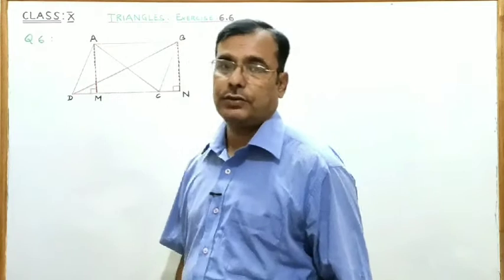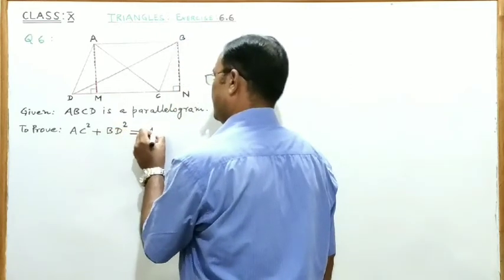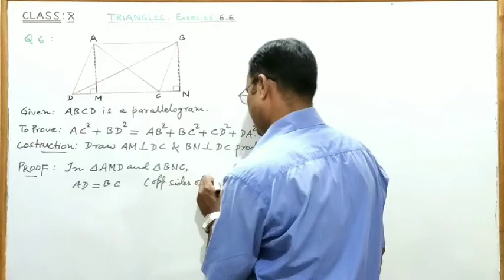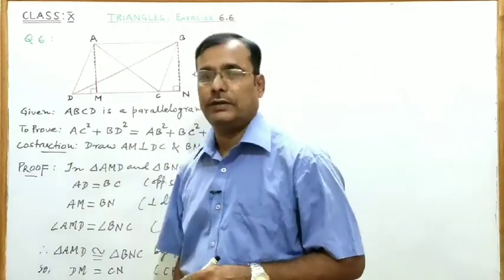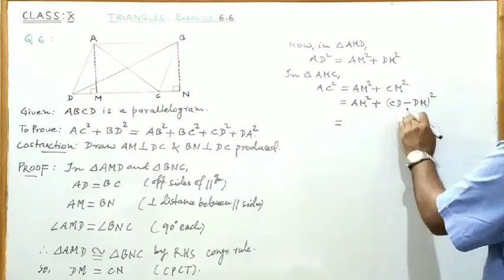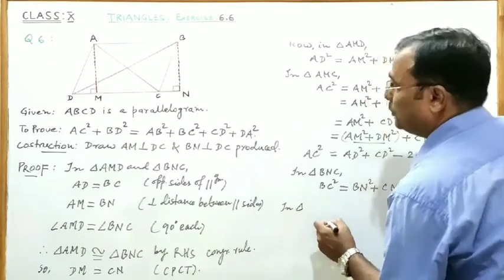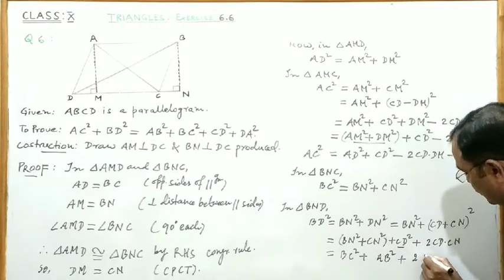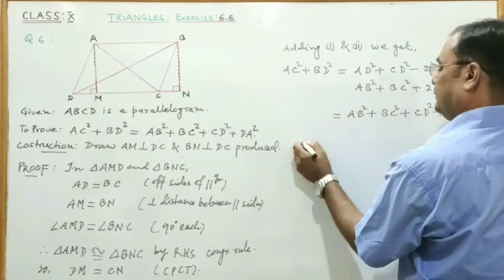CLASS 10 MATHS CHAPTER 6 TRIANGLES EXERCISE: 6.6 Q6 COMPLETE SOLUTIONS